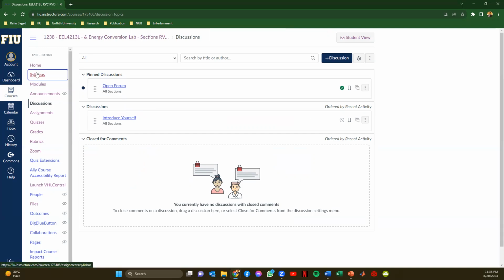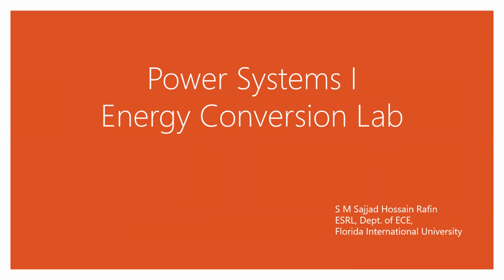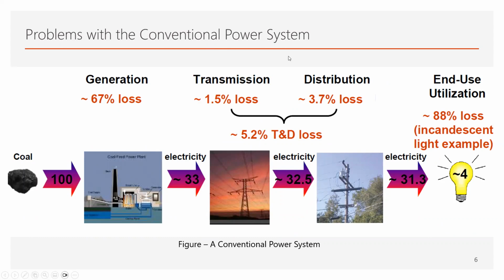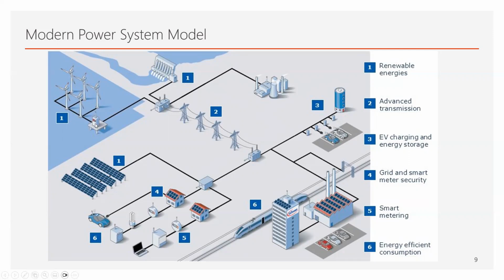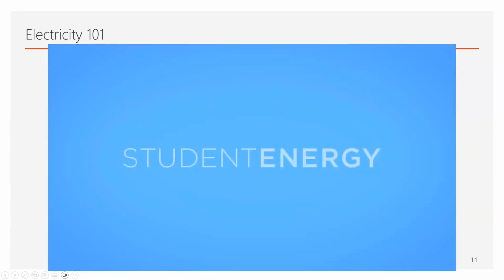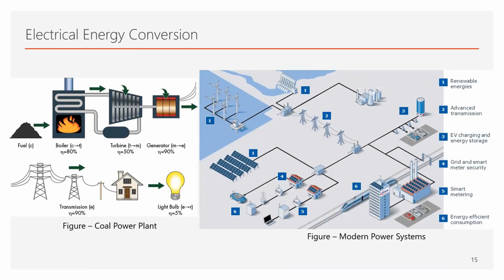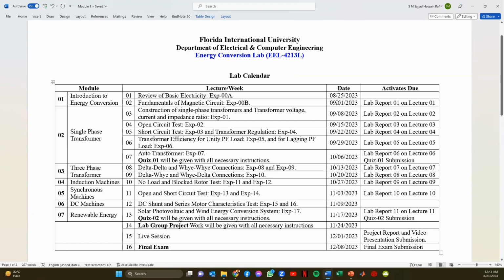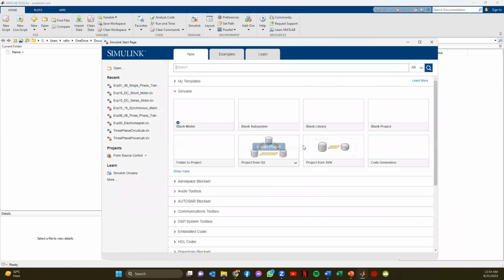Lecture 01A Review of Basic Electricity